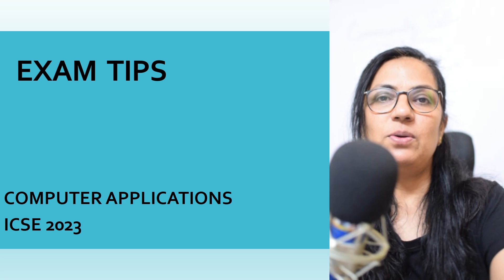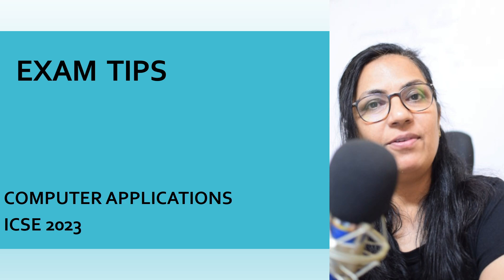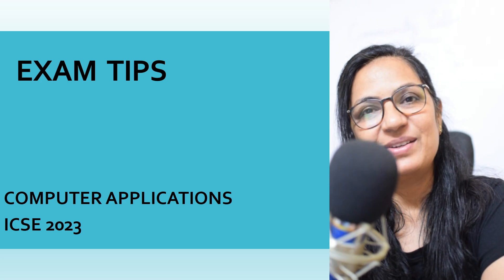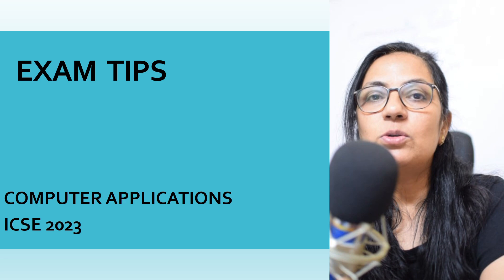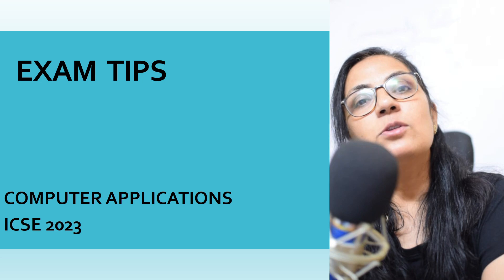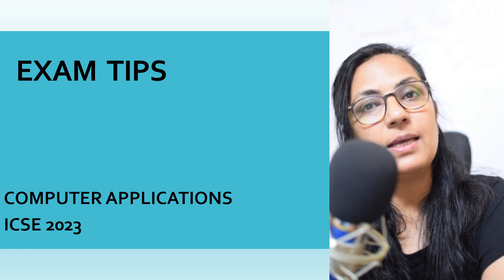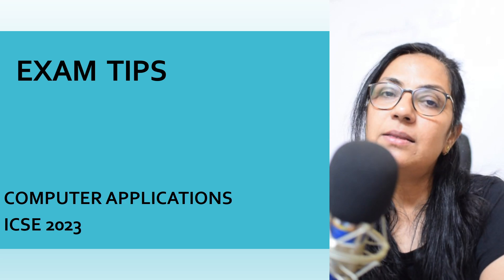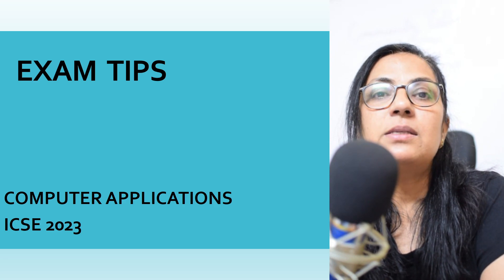Exam Tips | Computer Applications | Session 2022-23 | Anjali Ma'am | Leaf Classes